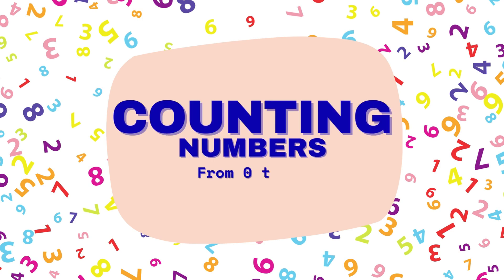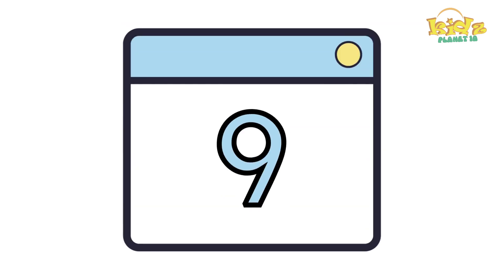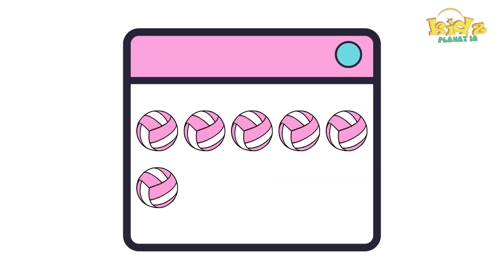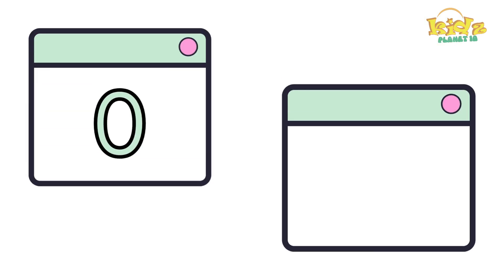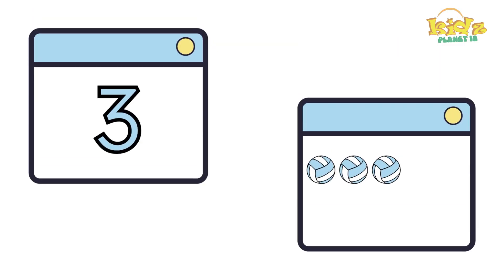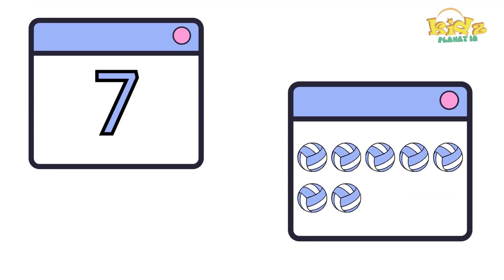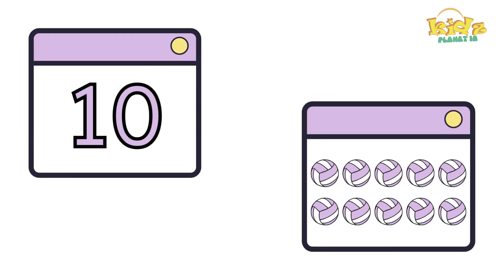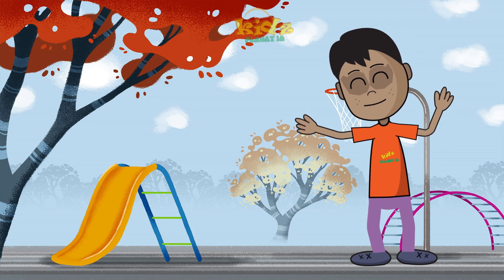Counting 0-10 numbers and balls for Nursery kids and Toddlers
Get ready for a playful counting adventure with colorful balls! In this engaging activity designed for nursery kids and toddlers, we'll explore numbers from 0 to 10. Scatter vibrant balls in a safe play area and begin by introducing the concept of "zero." Hold up an imaginary zero, inviting the children to join in. As you progress, pick up each ball, enthusiastically counting aloud from one to ten, encouraging hands-on exploration and sensory play. Create moments of interaction by passing the balls around, grouping them, and even singing a simple counting song. Celebrate reaching ten with cheers and claps, reinforcing the joy of learning. This interactive and energetic experience transforms counting into a delightful game that nurtures both cognitive and motor skills in our little learners.

counting
nursery
toddlers
balls
0-10 numbers
interactive